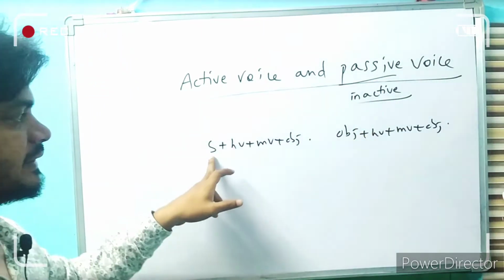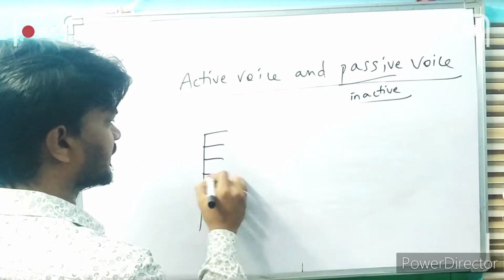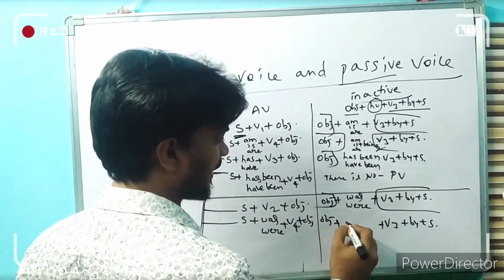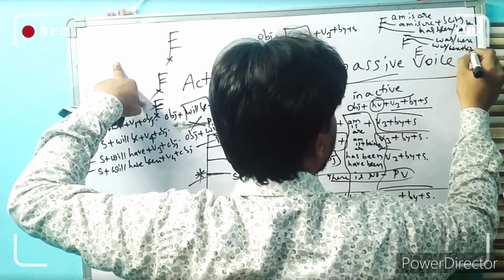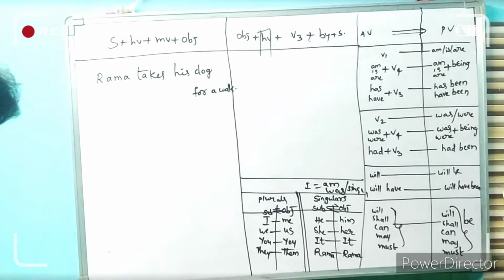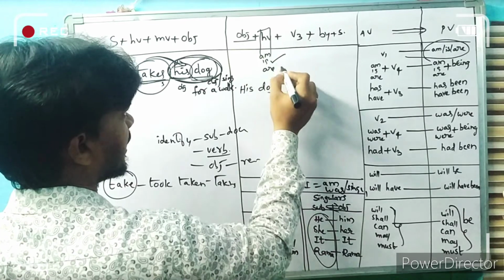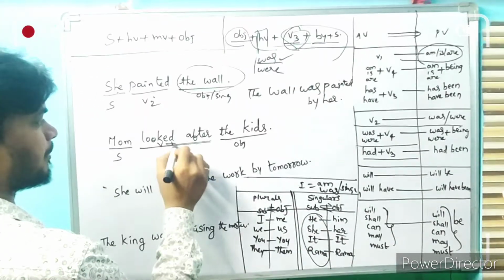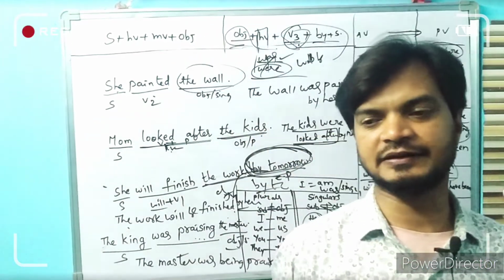Active And Passive Voice || English Grammar || Govt Competitive Exams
Active voice and passive voice basics
English grammar for all competitive exams